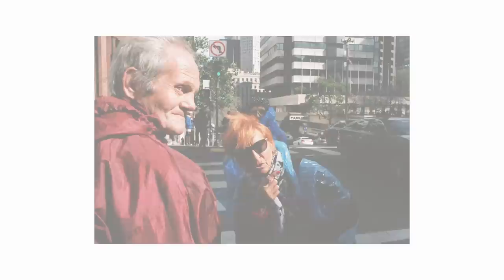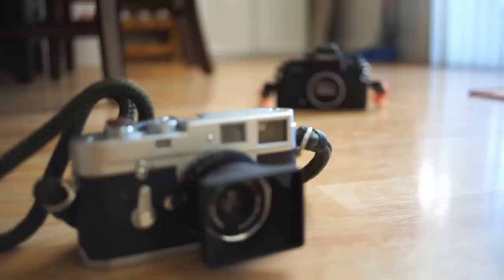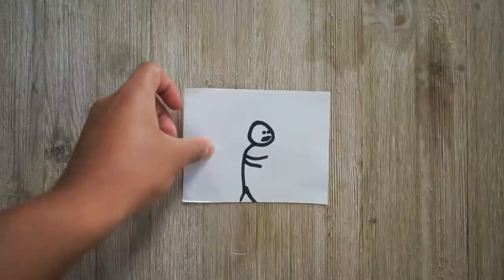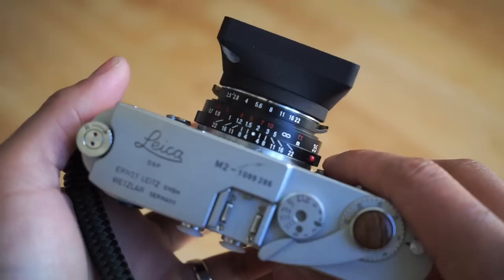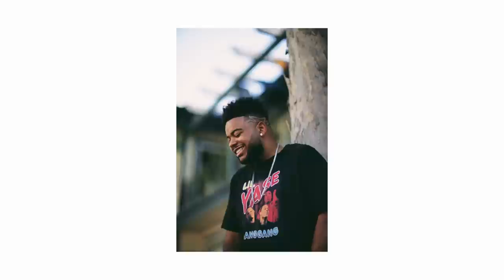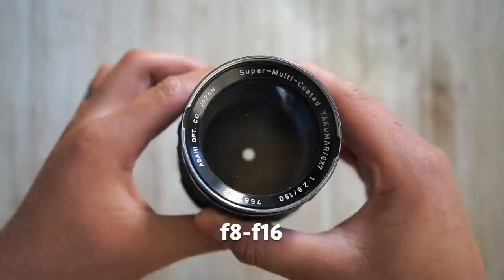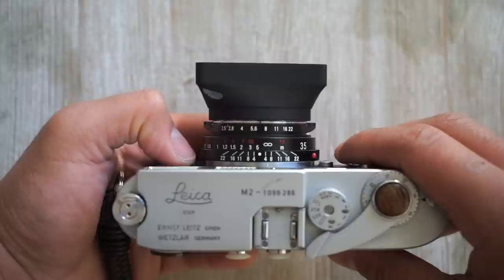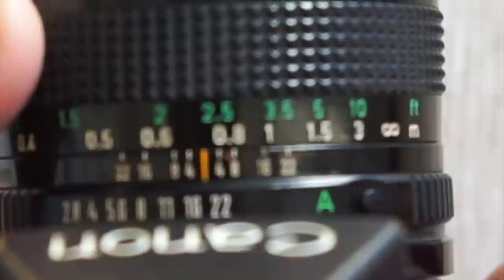MASTER ZONE FOCUSING FOR STREET PHOTOGRAPHY!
How to MASTER Zone focusing in street photography with a Leica rangefinder or SLR Camera! In this tutorial I discuss one of the most extremely useful street photography tips. Please note that I am NOT an expert, instead I present to you my knowledge based on what I've experienced! Enjoy!

CANON F-1 -
PORTRA 400
FUJI 400H
NATURA 1600

NEW VLOG SETUP:
My Camera
My Lens
My Mic

Filming Equipment used:
Sony A7II
Manfrotto tripod

How to buy film camera.